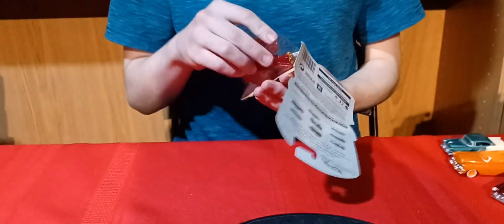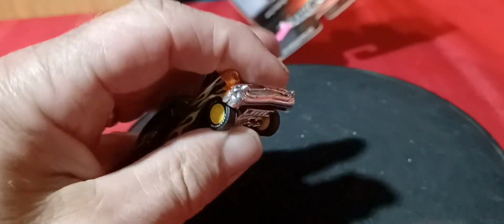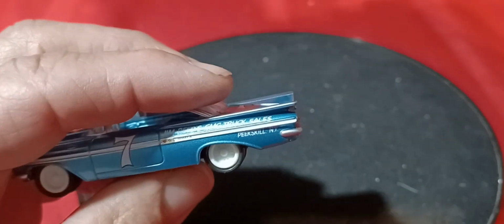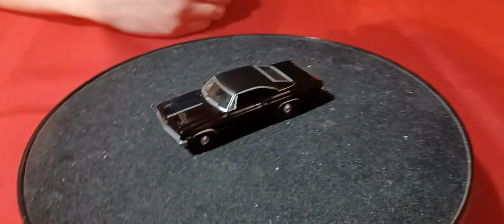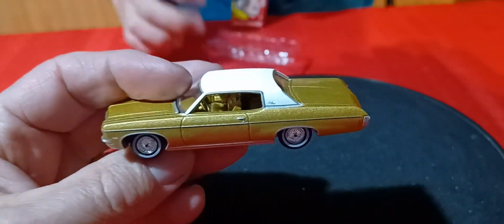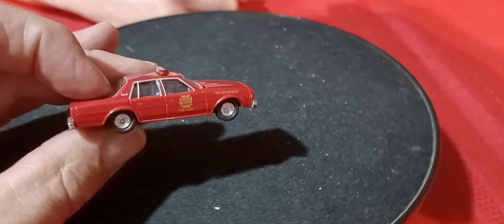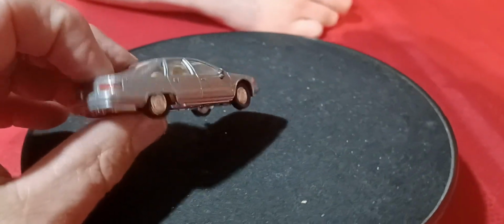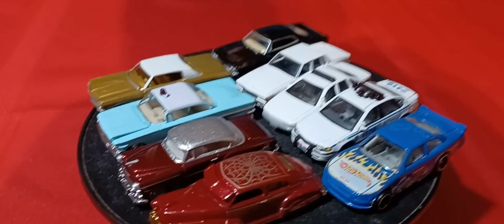1947 Thur 2010 Chevy Impala Caprice Hotwheels Matchbox Autoworld Johnny Lightning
Hey everyone. Hope you enjoyed. Chevy Video. We love your comments so please let us hear from you. Thanks again so much!

We do not scalp. We buy older collections locally and from the Ks City area. We can't find stuff anyway but we never did scalp. Just wanted to put that out there. Hope you'll take a peek, we have other stuff too besides diecast.